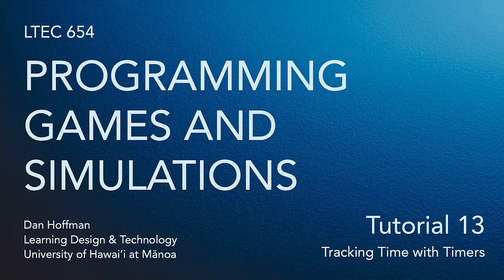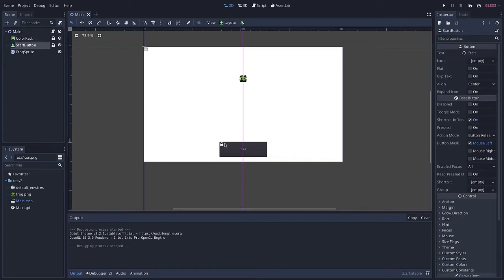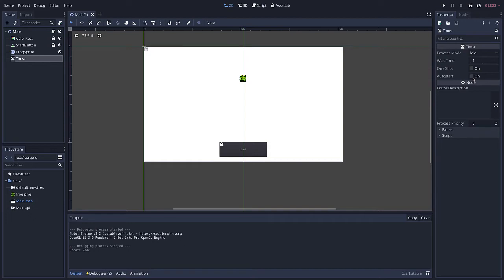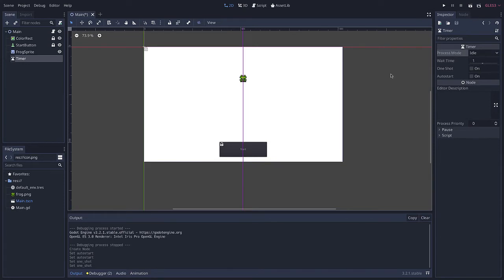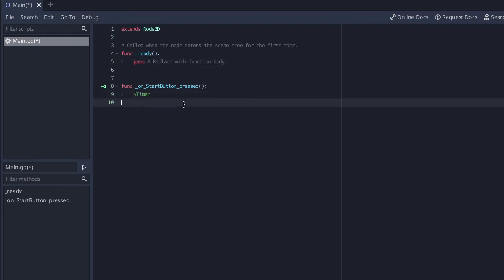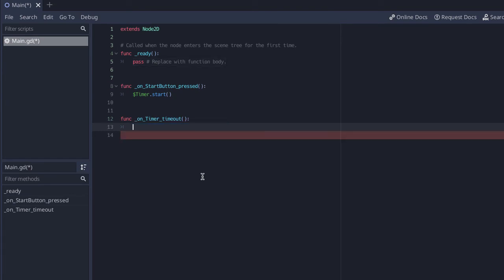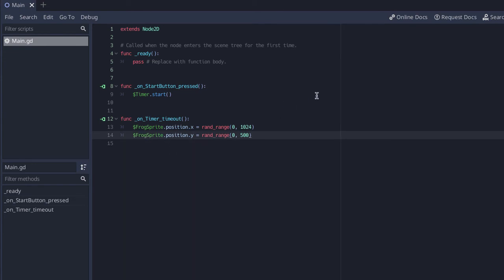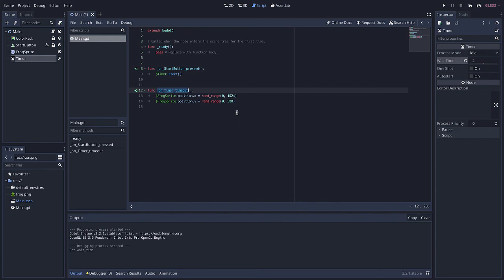Godot Tutorial 13: Tracking Time with Timers